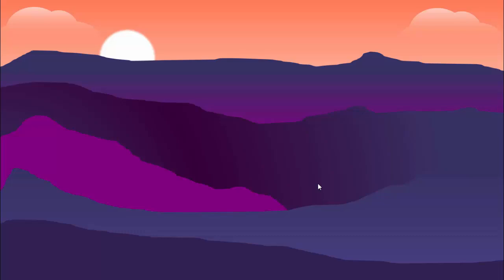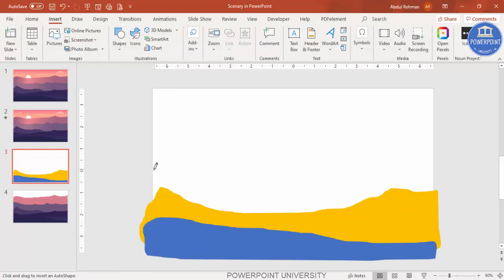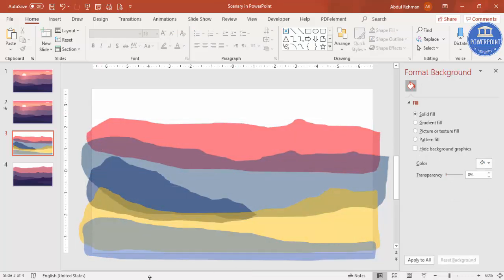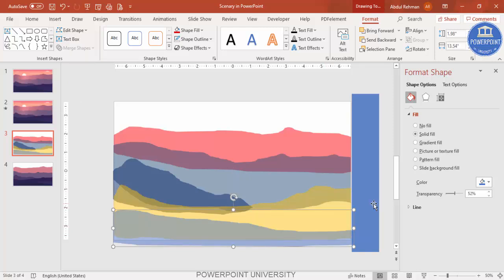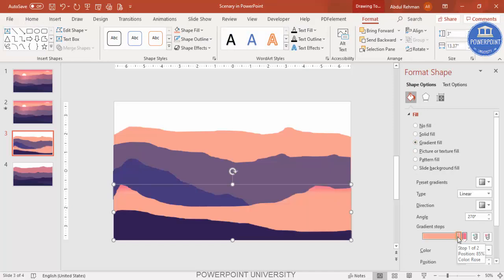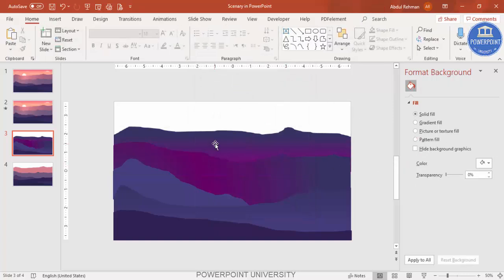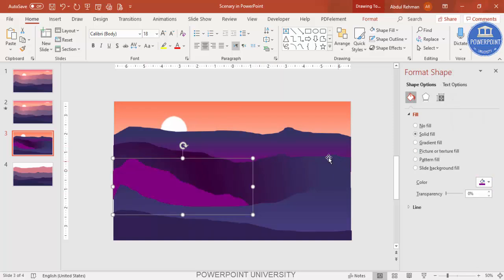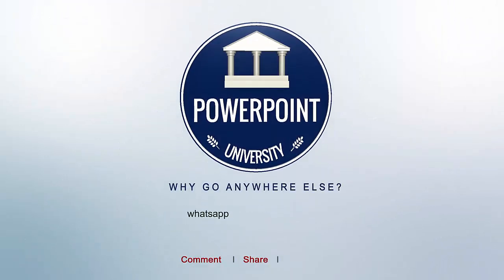How to create Scenery in PowerPoint